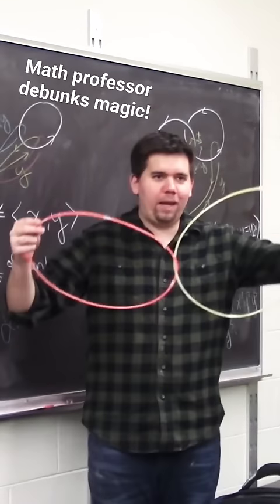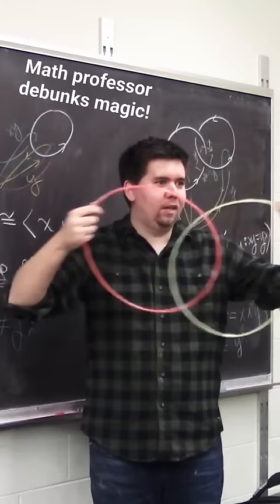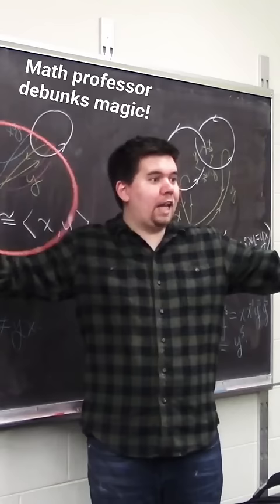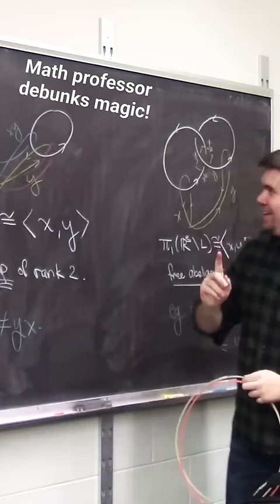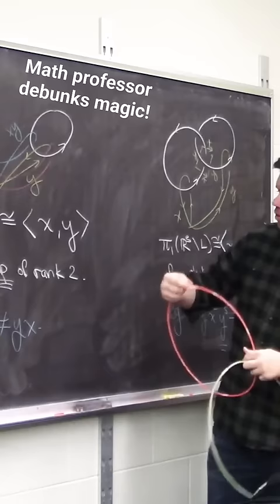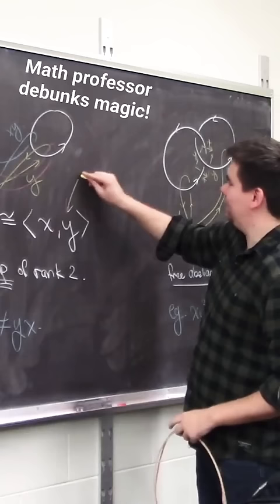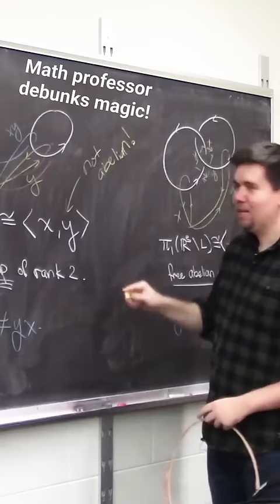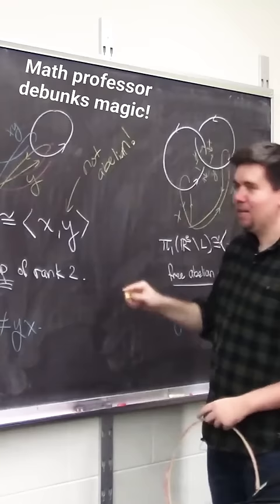Mathematician Proves Magicians are Frauds Using Algebraic Topology!